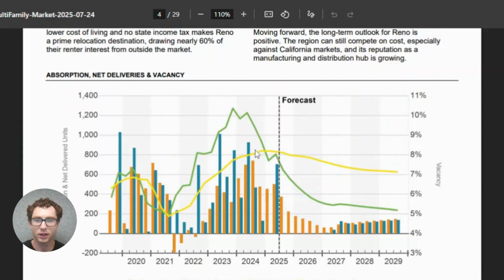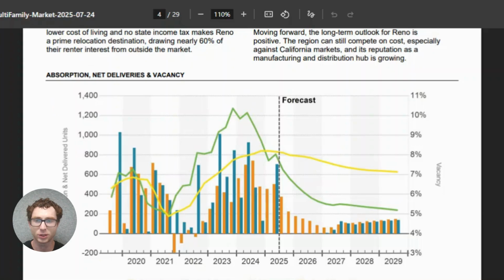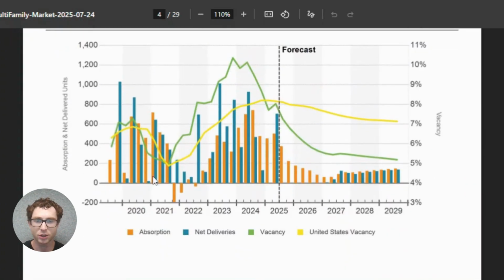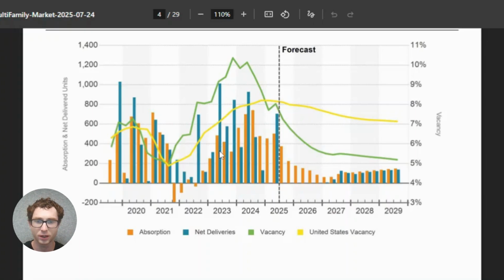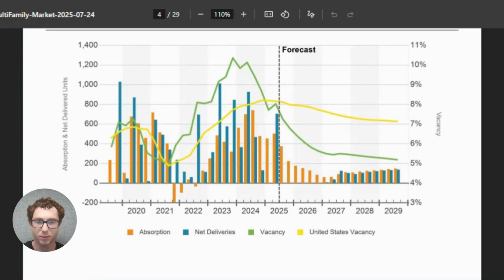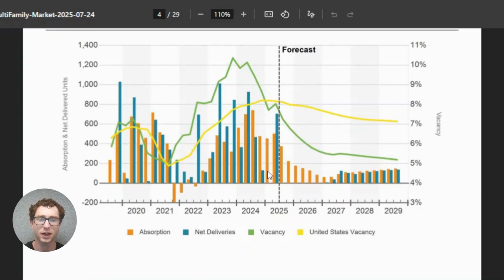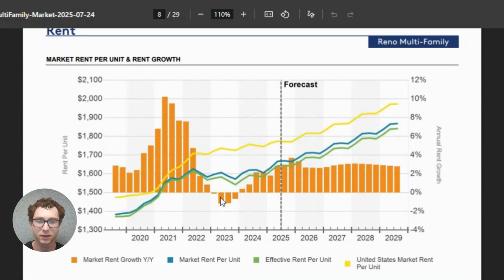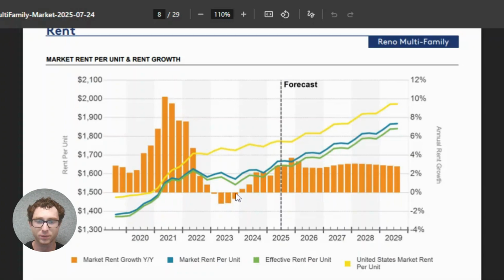How to Predict Rent Growth & Vacancy Rates in Rental Markets | Using Net Deliveries & Absorption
Want to stay ahead in real estate investing? In this video, I break down how to analyze rental markets by tracking net deliveries and net absorption — two key indicators that can help you forecast future rent growth and vacancy rates with confidence.

We'll also cover how you, as an investor, can create real value by helping meet local housing demand — whether that’s by renovating down units, repositioning distressed properties, or bringing unlivable homes back online.

✅ In this video, you’ll learn:

How to analyze rental supply & demand in any market

What net deliveries and net absorption really mean

How to spot signs of rising rents or oversupply

Strategies to help tenants and increase property value

If you're serious about real estate investing — especially in multifamily or rental housing — this is essential knowledge that will help you make smarter, data-driven decisions.